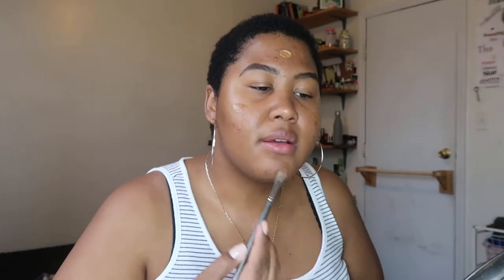Lawless Foundation Popping? (Clean/Green Beauty Review)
PRODUCTS MENTIONED:
Lawless Foundation "I Woke Up Like This" in the color Heat

Sorry for the abrupt ending. I was going to do a check in butttttt I went out and came back a little faded haha! I will be honest, It didnt hold up well past the 4 hour mark. So I probably wouldn't recommend this. It was nice to try a green beauty product, what are your thoughts? Have you tried it?

( I DO NOT GET PAID FOR ANY OF THESE LINKS. FOR BOXYCHARM I'LL GET POINTS IF YOU USE MY LINK AND INFLUENSTER IS A FREE FUN MAKEUP PROGRAM IN EXCHANGE FOR REVIEWS ON YOUR SOCIAL MEDIA. IF I EVER GET PAID I WILL LIST IT HERE)

☂️FAQ☂️
Where you located? Brooklyn, NY
What's your ethnicity? Dominican
Major: Film
Skin Type: Combination/Normal
Hair Type: 4C/4Z

EsteeLauder : Double Wear 5N2 Amber Honey - (S)
SmashBox Studio Skin : 4.10 - (A)
YSL All Hours Foundation : B75 Hazelnut - (S)
TooFaced BornThisWay : Pecan (W) or Chai (S)
MilkMakeup - Blur Foundation : Cinnamon (W/A) or Golden Deep (S)
Becca - Skin Love : Maple (A)
Fenty - Pro Filtr : 385 (A)
CoverFX - Power Play : N85
MUFE Ultra HD : Y455
MUFE Matte Velvet : Y505 (S) or Y463 (A)